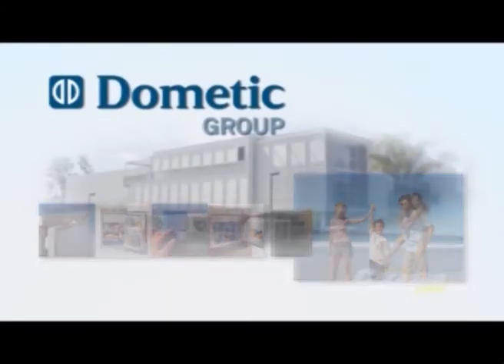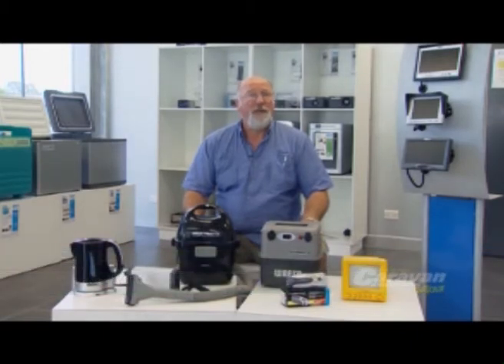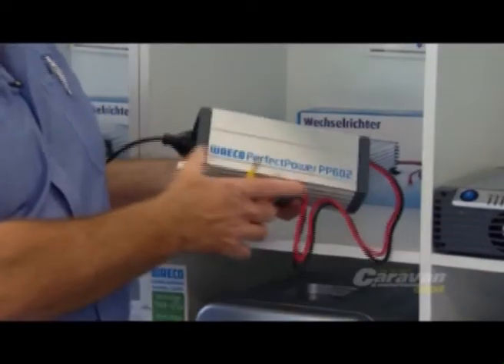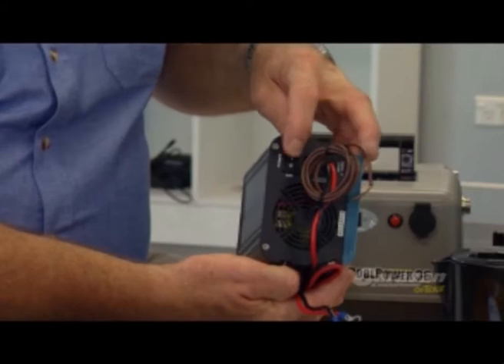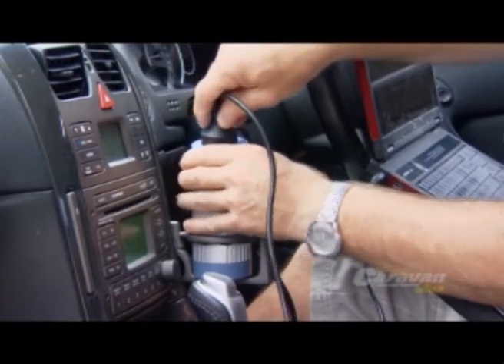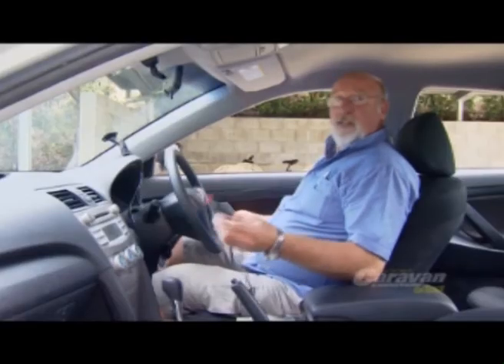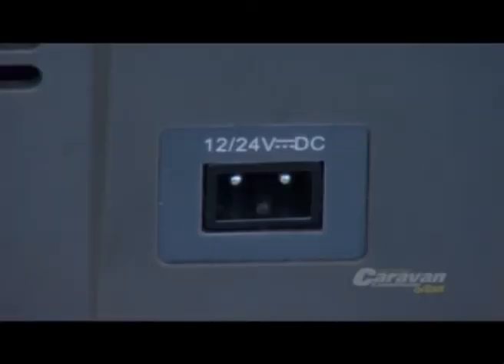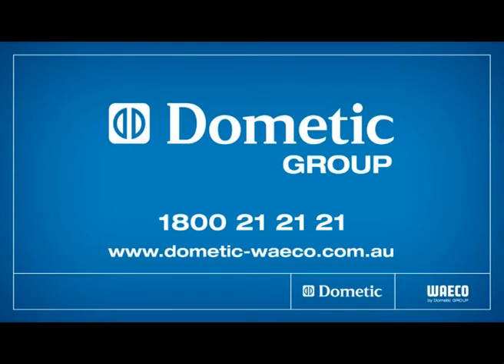WAECO Mobile energy solutions | Dometic Group